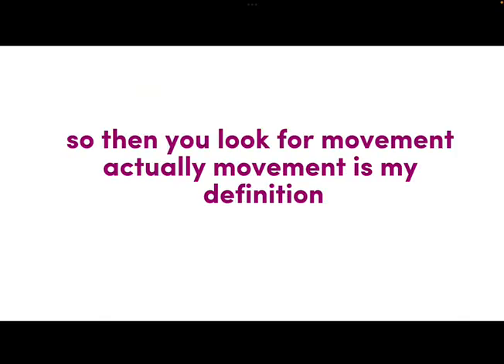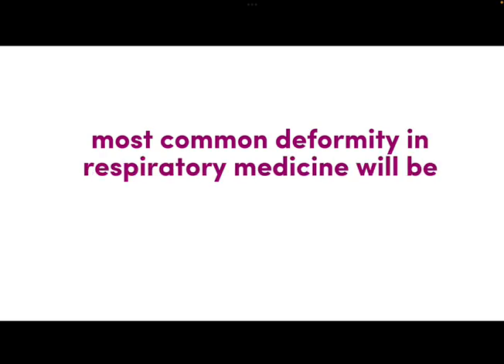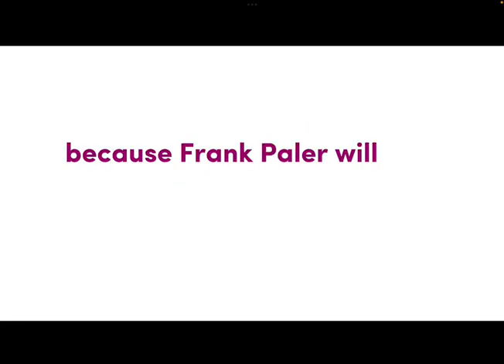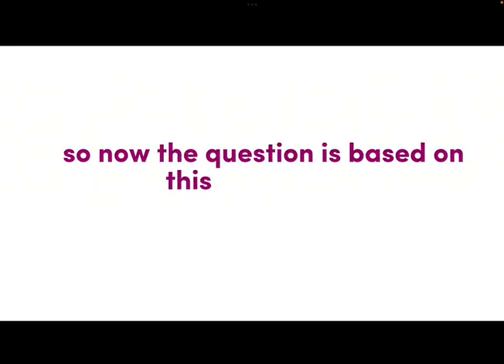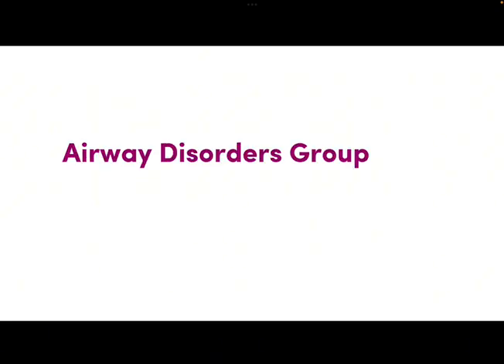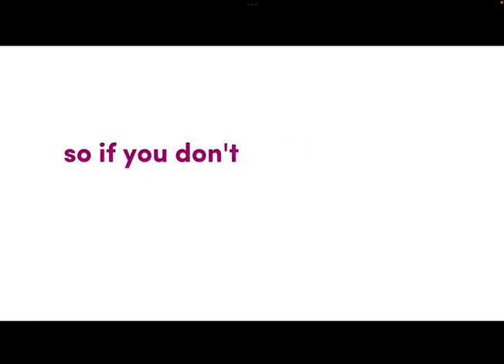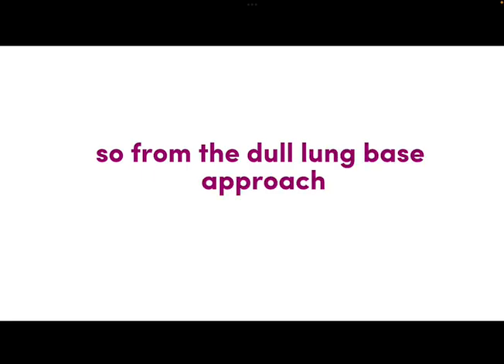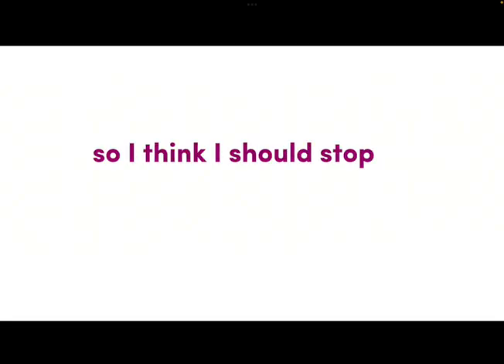Respiratory Physical Examination Approach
unlock the secrets of a meticulous respiratory physical exam with our complete step-by-step guide! Whether you're a medical student, a healthcare professional, or a curious learner, this video will boost your confidence in assessing respiratory health like a pro. Discover expert tips, common pitfalls, and essential techniques to sharpen your clinical skills.